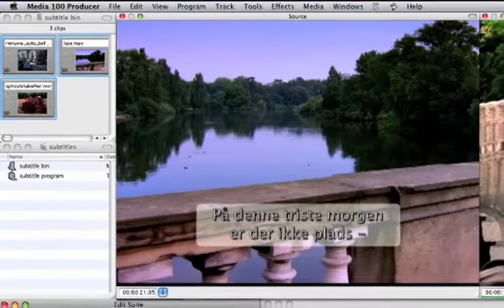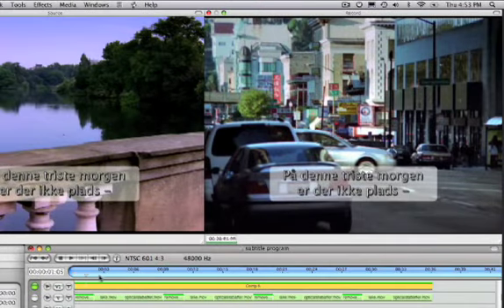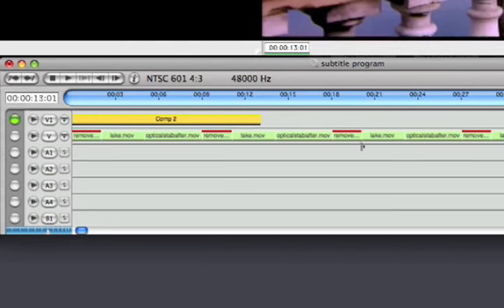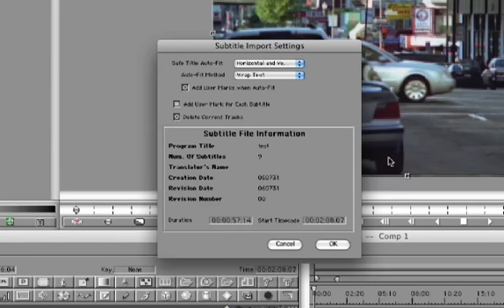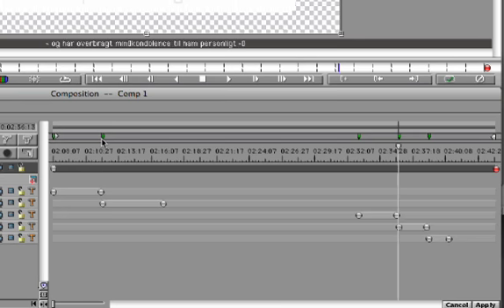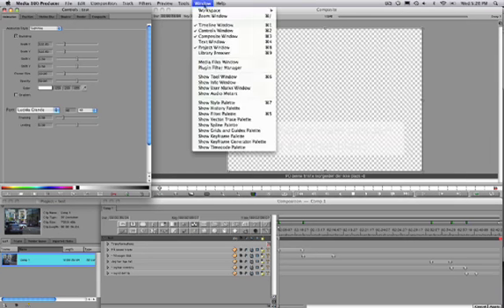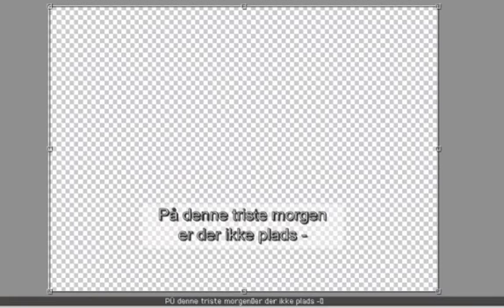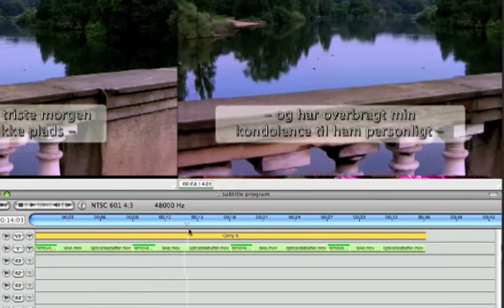Create Subtitles with Media 100 and Boris RED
This video shows you how to easily create subtitles using Media 100 and Boris RED. Subtitles are commonly created as static lower thirds. Creating identical lower thirds for the subtitles of an entire project could be a daunting task, but RED's subtitle import feature streamlines the process.